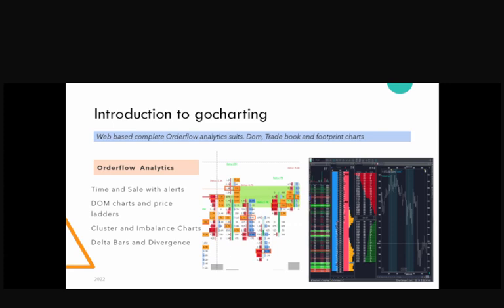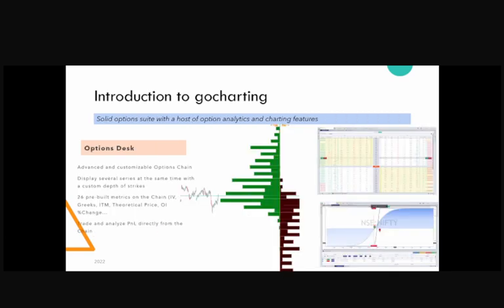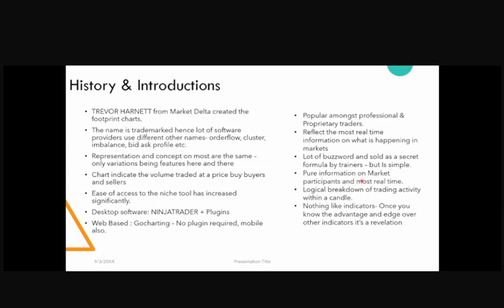INTRODUCTION GO CHARTING 2024 07 25 20 10 08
INTRODUCTION GO CHARTING